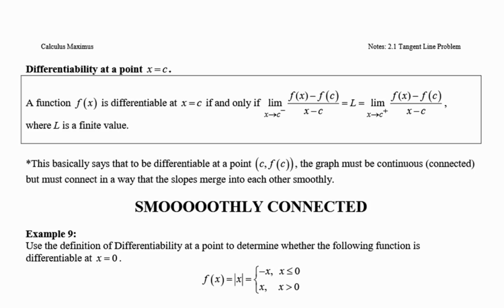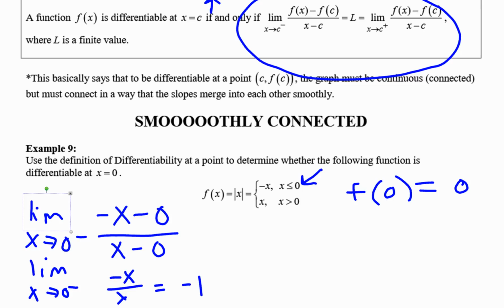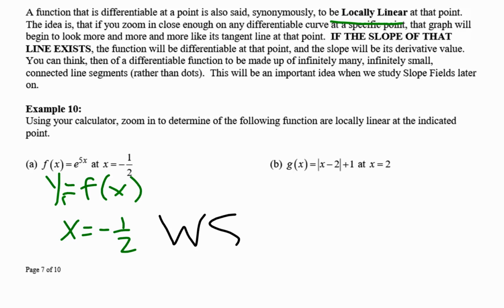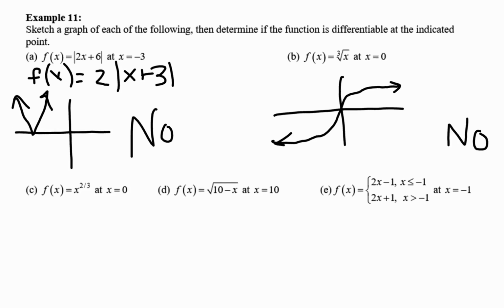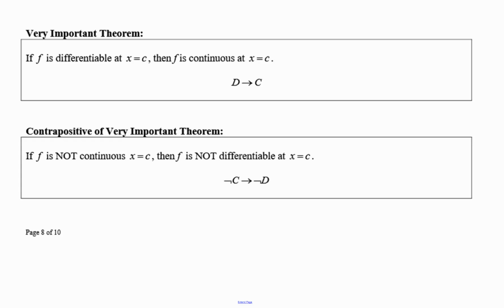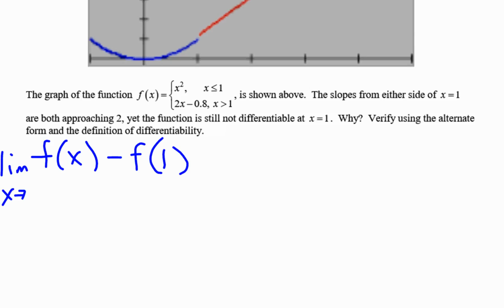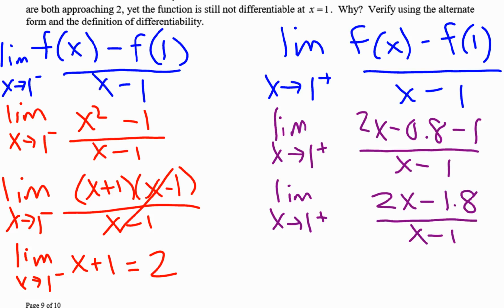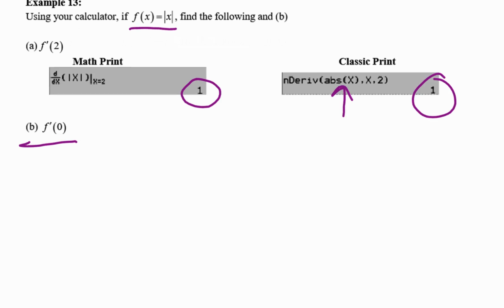2.1 Tangent Line Problem ex. 9 - 13